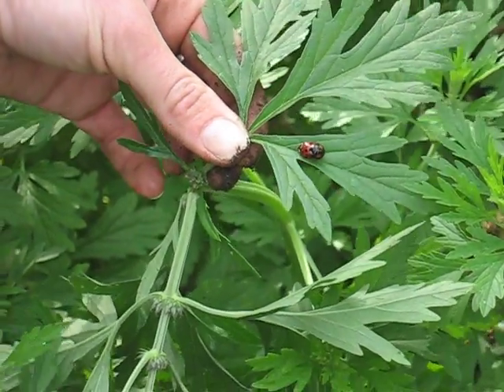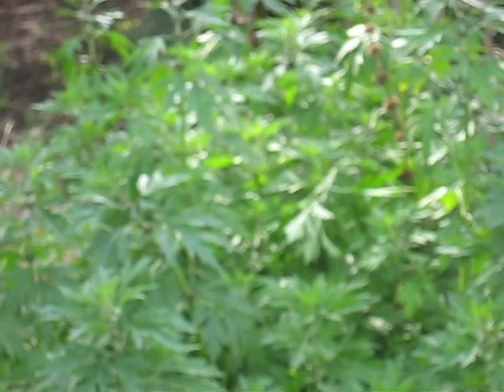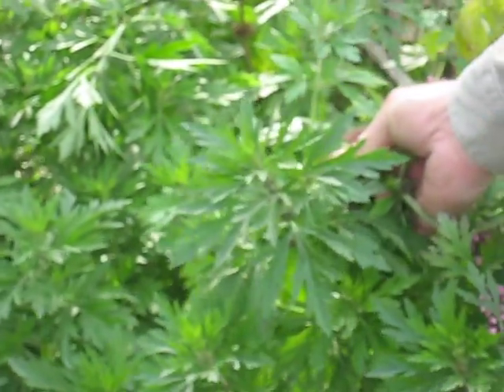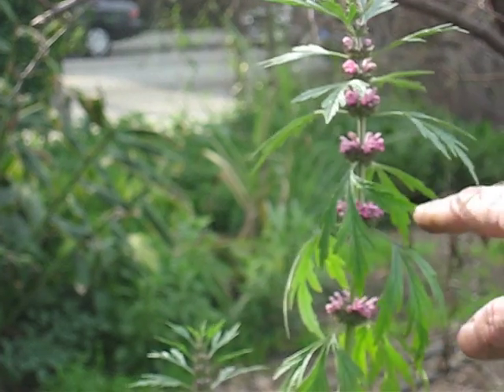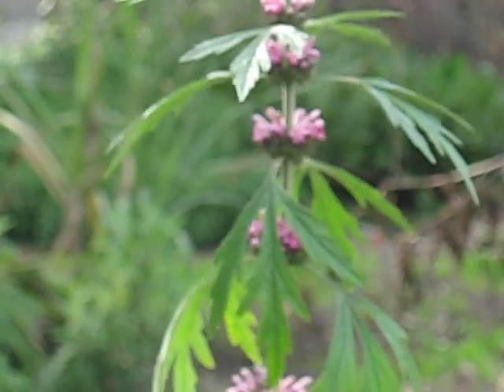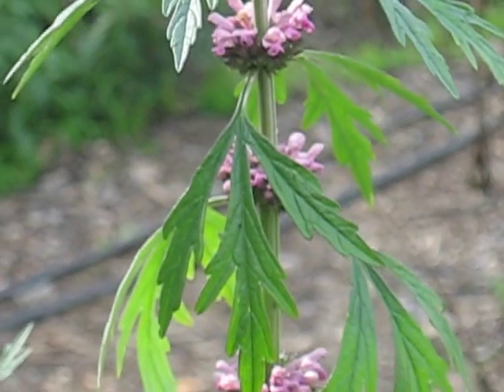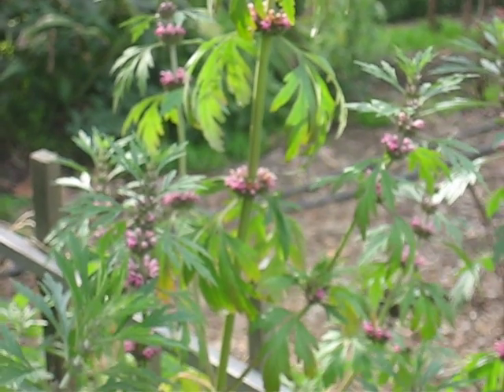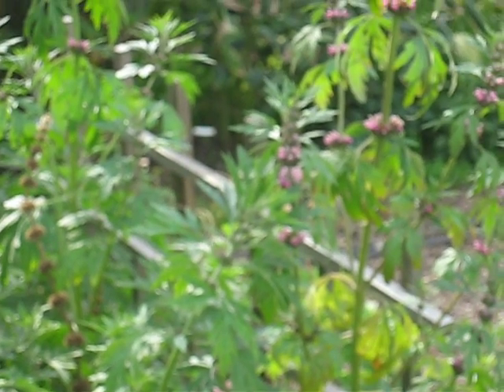yi mu cao - 益母草 - chinese motherwort - herba leonuri heterophyli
Robert Newman discusses medicinal uses of Yi  Mu Cao and some issues related to botanical taxonomy.